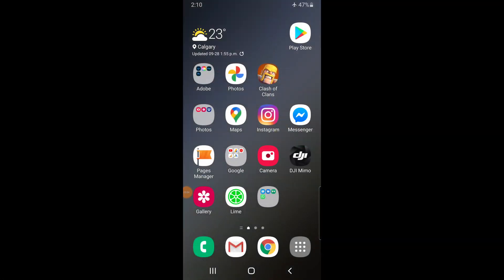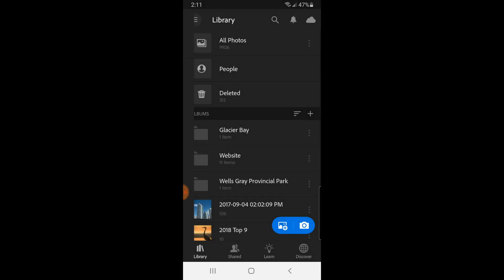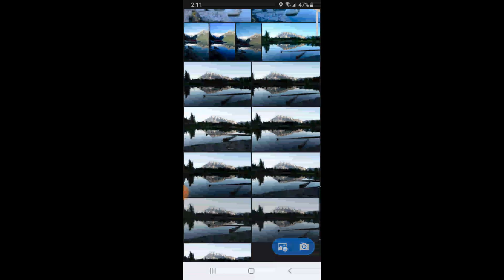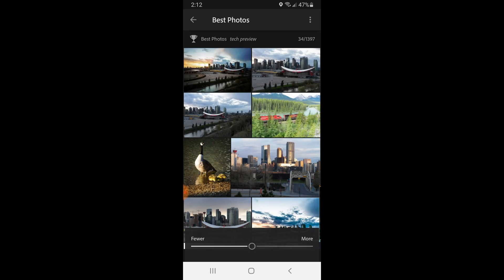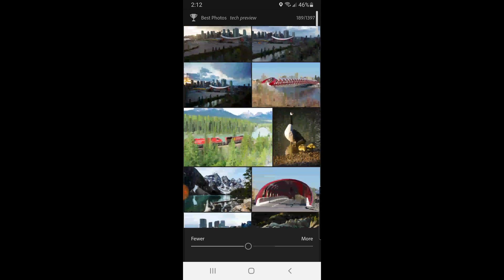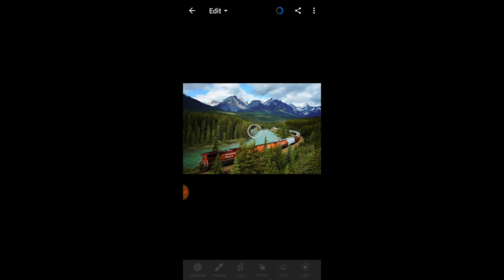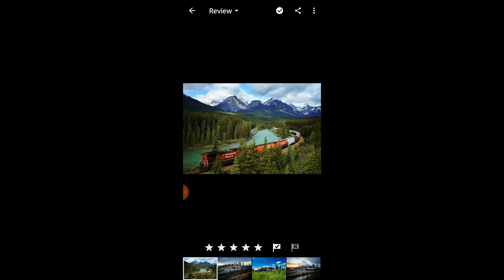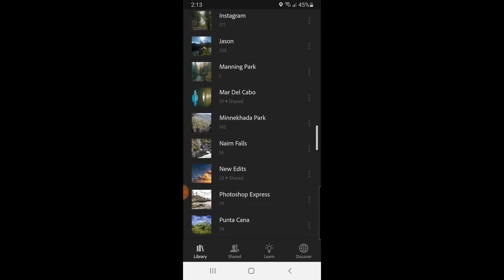Lightroom CC Mobile | BEST PHOTOS Hidden Feature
Adobe Lightroom CC is full of little hidden features that make editing easier and in this video I show you how to access the hidden "Best Photos" feature on Adobe Lightroom Mobile CC.

I'm sharing photography tips, tricks, and assignments on this channel and my journey learning all about this amazing new camera from Fujifilm.